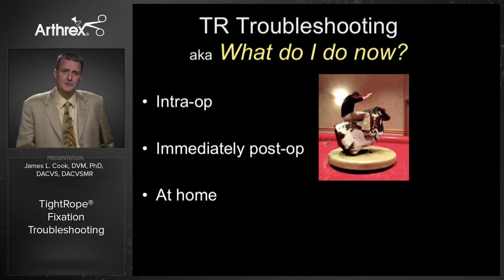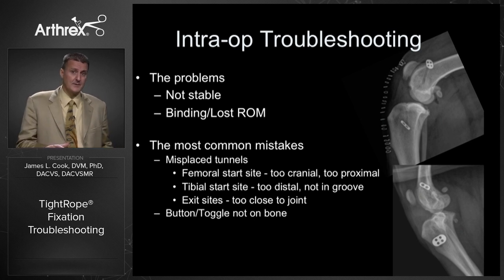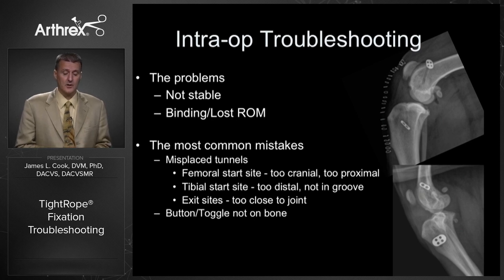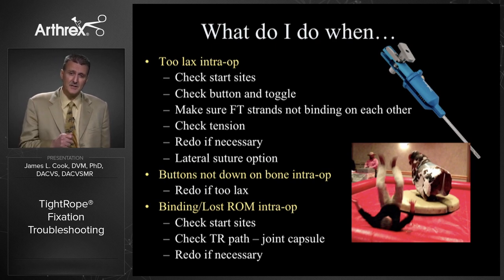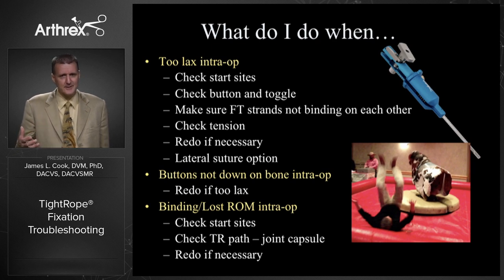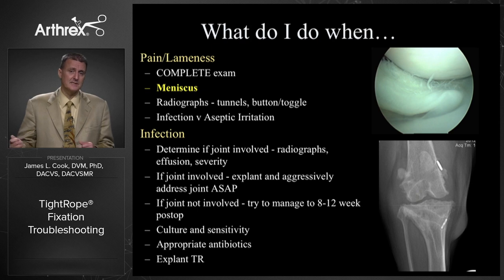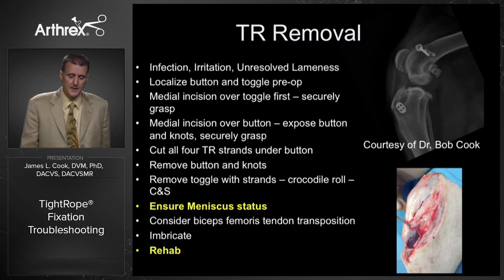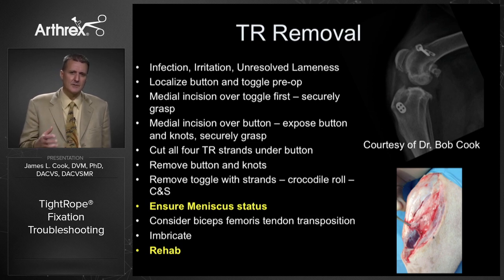TightRope® Fixation Troubleshooting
James L. Cook, DVM, PhD, (Columbia, MO) discusses troubleshooting steps for TightRope® fixation in TightRope CCL technique.